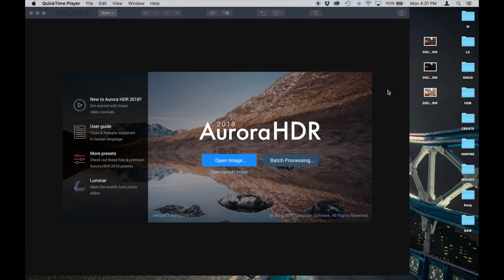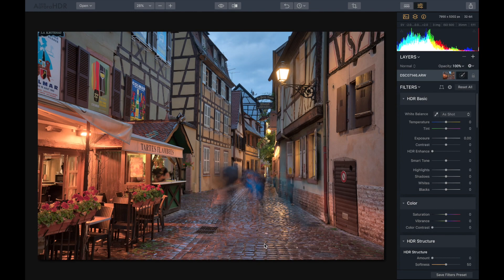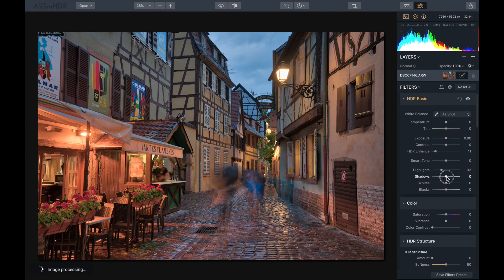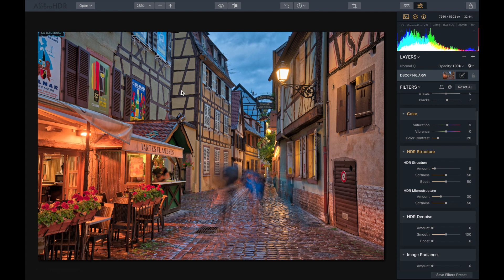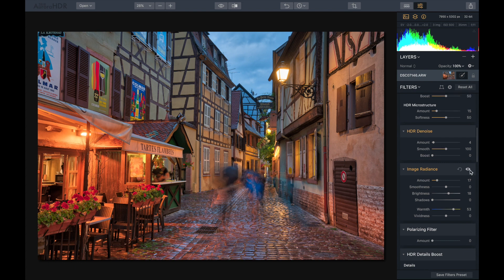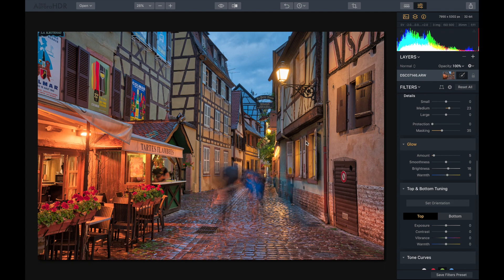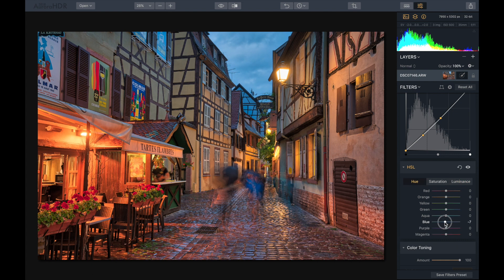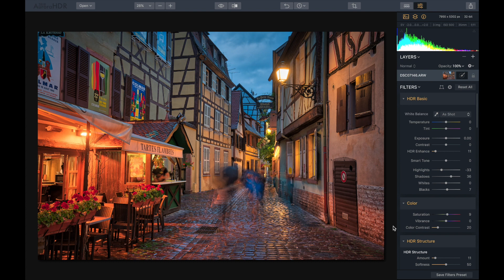Aurora HDR 2018 Quick Demo and Pre-Order!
I have been playing around with the new 2018 Aurora HDR and I love it!! Whenever I drop my RAW photos into this software I can hardly wait to see what pops out the other end! MacPhun has rebuilt Aurora from the ground up and you can tell they have put a lot of thought into the design and functionality!